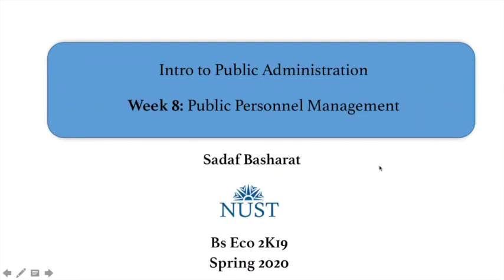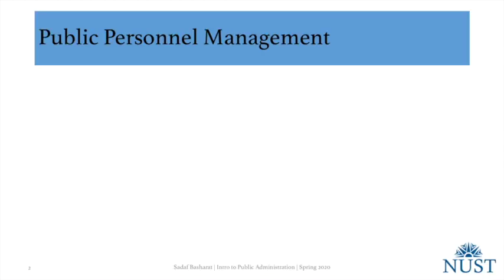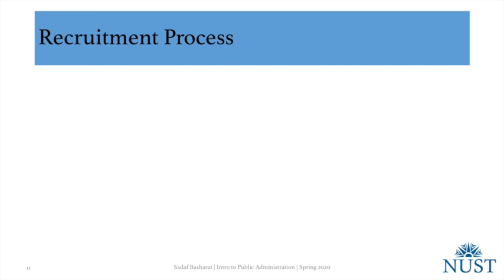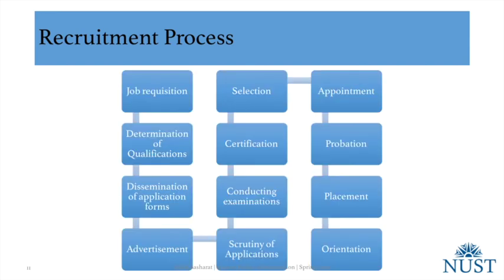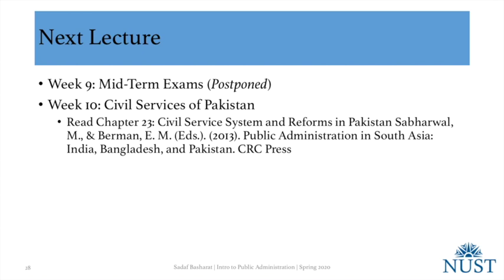Public Personnel Management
In this lesson, we will learn what public personnel management is and the various elements of a public personnel management system. We will also briefly discuss some contemporary issues in public personnel management.